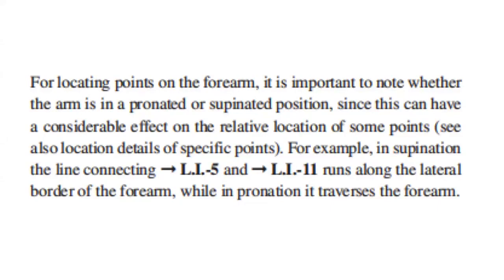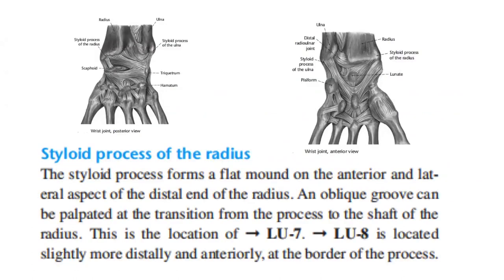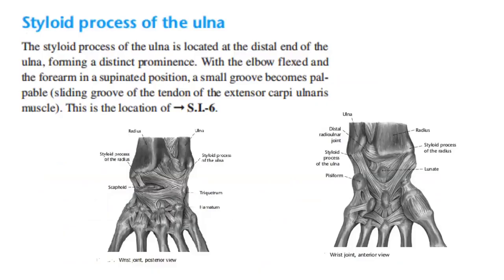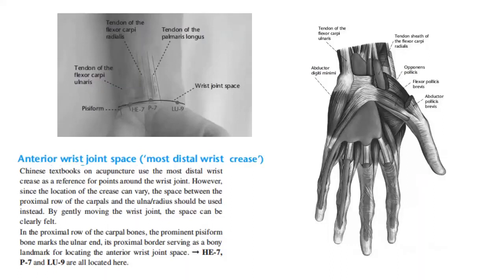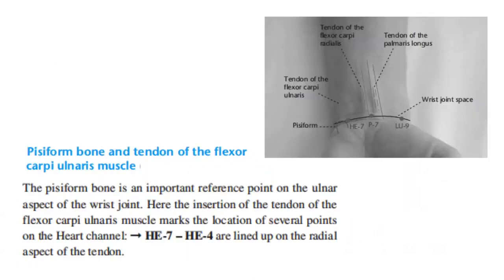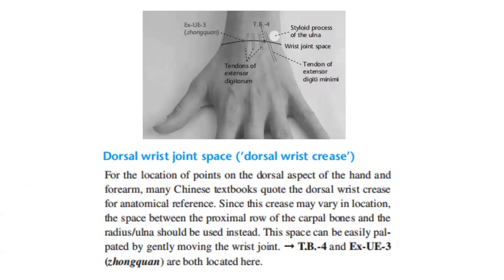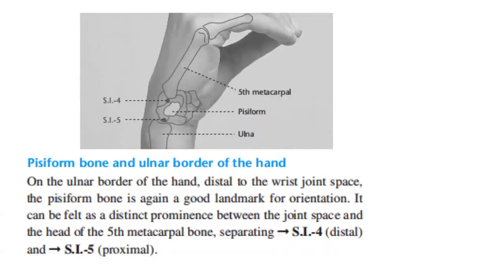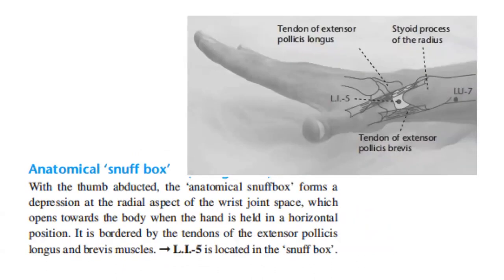LOCATION METHODS AND CUN MEASUREMENTS FOR FOREARM AND HAND ACUPOINTS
For locating points on the forearm, it is important to note whether the arm is in a pronated or supinated position, since this can have a considerable effect on the relative location of some points. For example, in supination the line connecting ➞ L.I.-5 and ➞ L.I.-11 runs along the lateral border of the forearm, while in pronation it traverses the forearm.